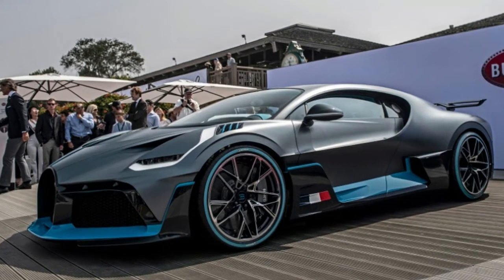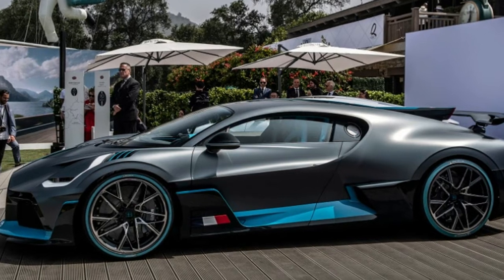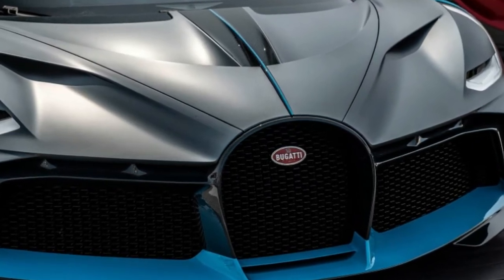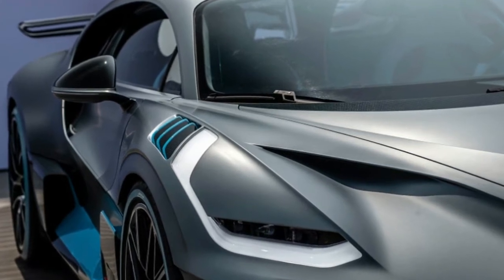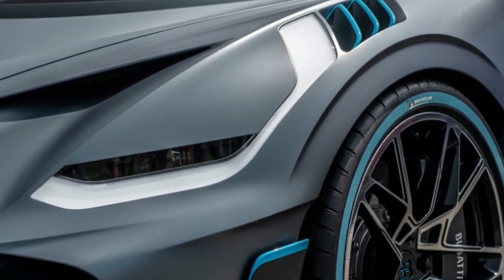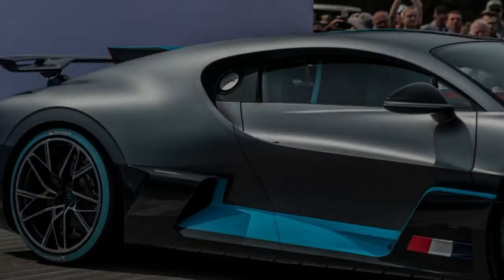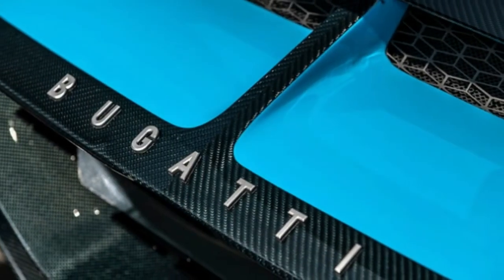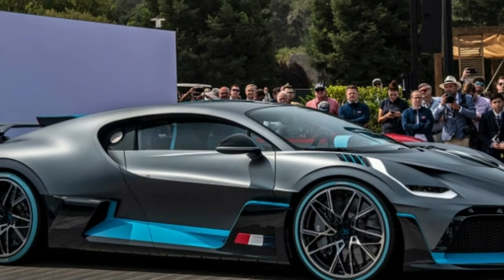Bugatti Divo revealed, all 40 are already spoken for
After numerous teasers, the Bugatti Divo has finally been revealed. I will thus take this opportunity to type "whip it good," mention funny red conical hats and move onto something only slightly less ridiculous. The Divo cost €5 million each for the 40 people who have already purchased the limited production run. So sorry, you missed your chance.